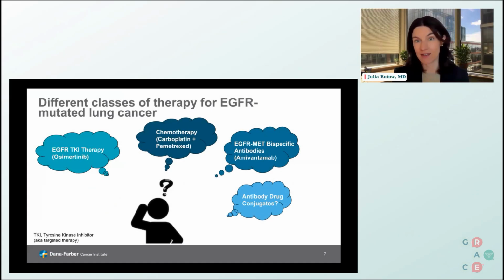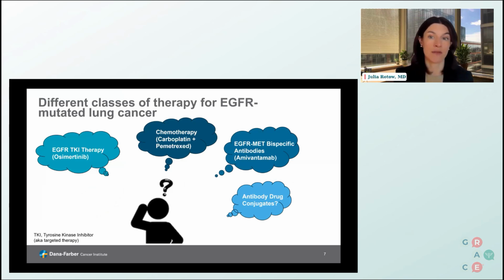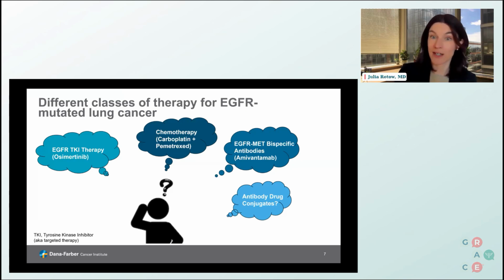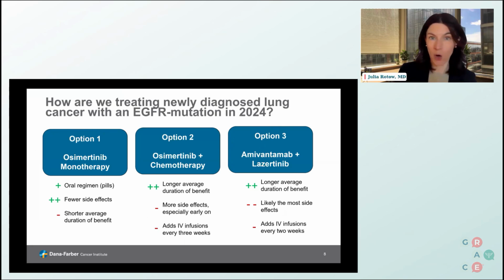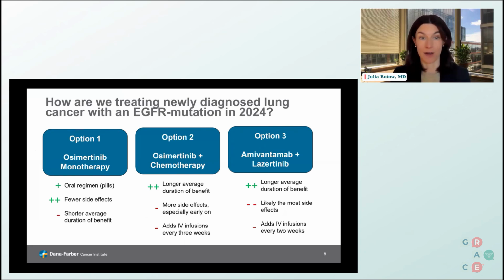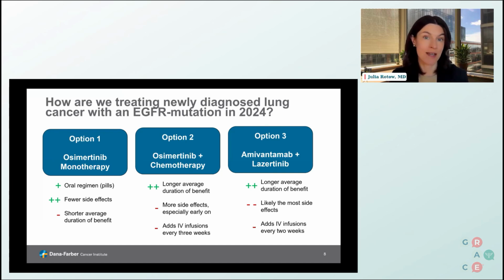Treatment Options for EGFR-Mutated Lung Cancer: Overview - 2024 Lung Cancer OncTalk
The 2024 Lung Cancer OncTalk was a live, virtual, interactive patient education event presented in December 2024 and led by Dr. Ibiayi Dagogo-Jack. It included presentations and panel discussions covering general subjects relevant to lung cancer and treatment options and an opportunity to speak with the experts in a Q&A session. Speakers included top medical professionals presenting patient-focused discussions to educate the patient and caregiver communities to become advocates for their own health and well-being.

In this video, Dr. Rotow gives an overview of treatment options for newly diagnosed metastatic lung cancer with an EGFR mutation, focusing on three main options: osimertinib monotherapy, osimertinib + chemotherapy combination and amivantamab + lazertinib combination.